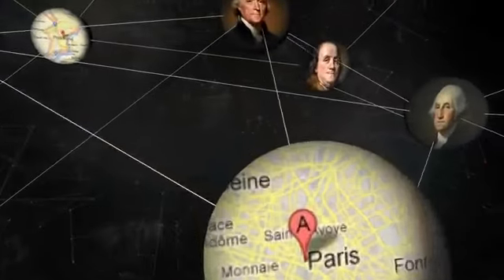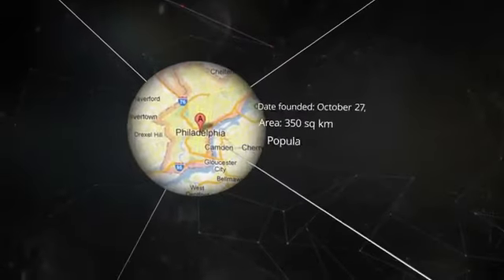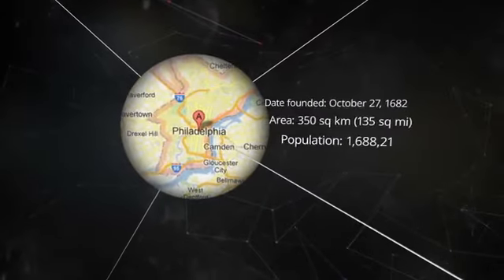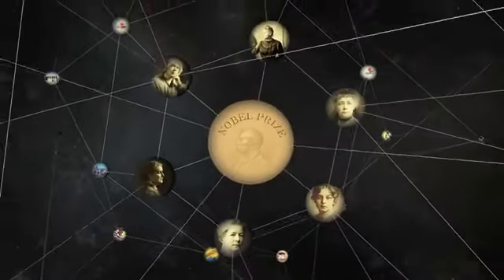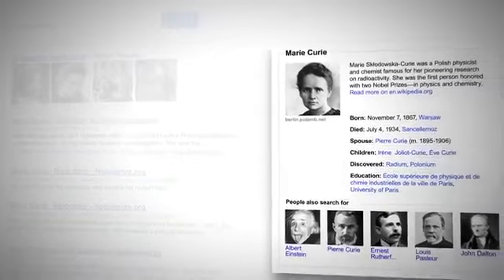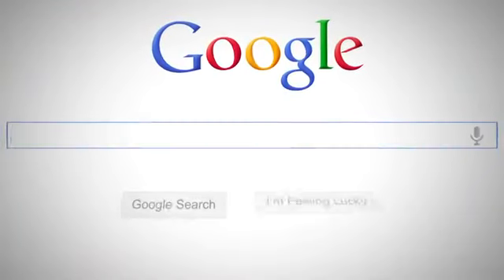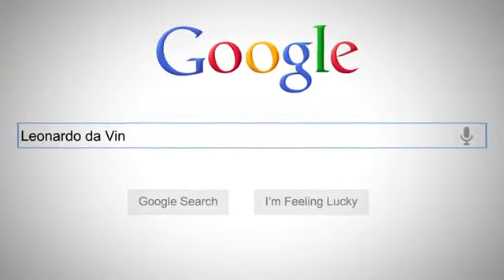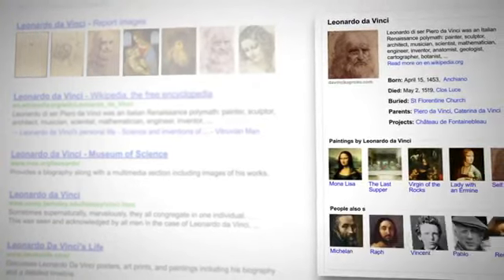Google Knowledge Graph : un pas de plus dans l'analyse sémantique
Google continue son chemin vers davantage d'analyse sémantique dans son moteur de recherche en annonçant aujourd'hui les début du Google Knowledge Graph (le graphe de la connaissance).